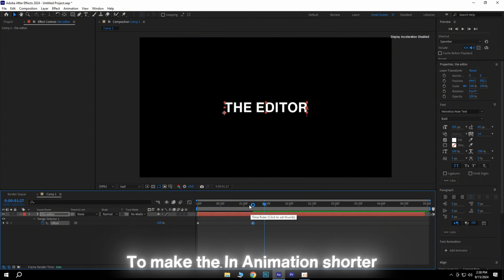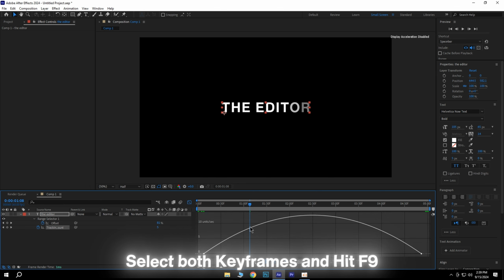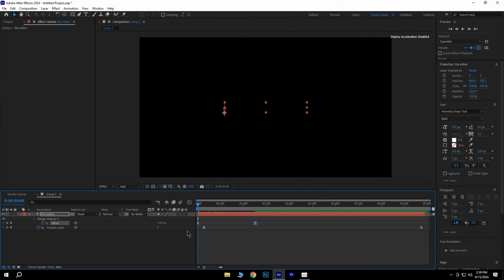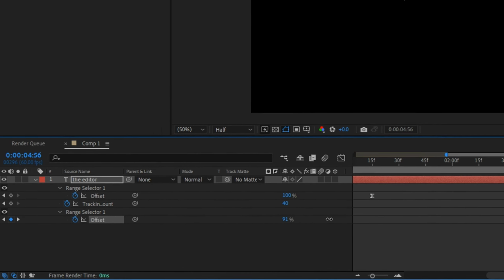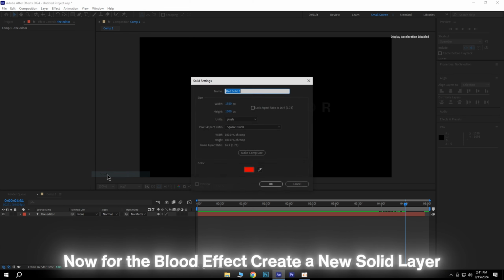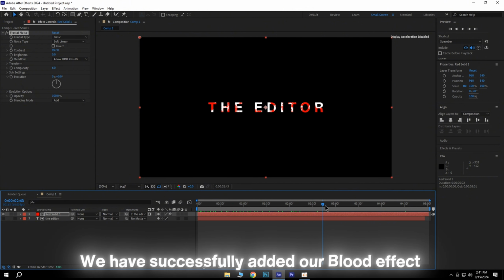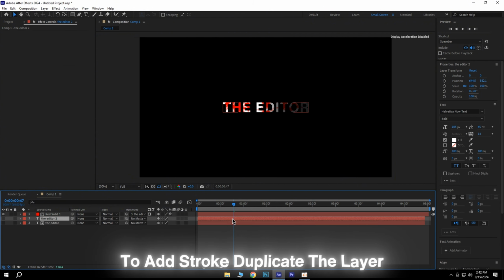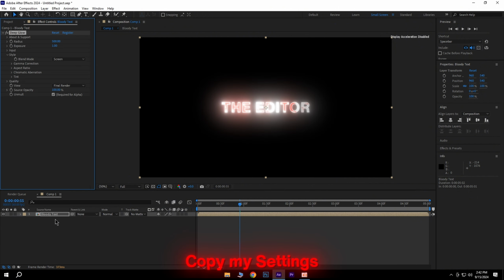How to Create this Bloody Text Effect in After Effects | Text Animation Tutorial in After Effects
Learn how to create a bloody text effect in After Effects with this easy-to-follow tutorial! Whether you're a beginner or experienced motion graphics artist, this tutorial will guide you through the steps of crafting an eye-catching animated text effect perfect for horror-themed projects, trailers, or intros. I’ll show you how to use masks, glow, and color effects to make your text stand out. No need for plugins—just After Effects! Watch now and bring your text to life with this dramatic, bloody effect.

👉 What You’ll Learn:

How to create a bloody text animation in After Effects
Applying glow and shadow effects for depth
Masking techniques to enhance the effect
Best practices for text animation